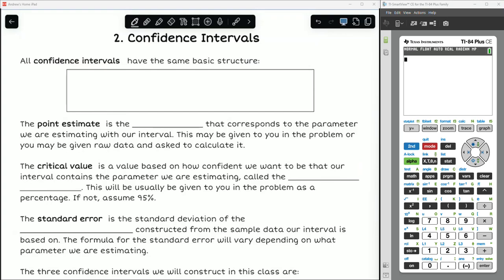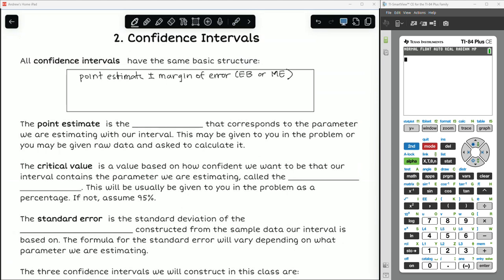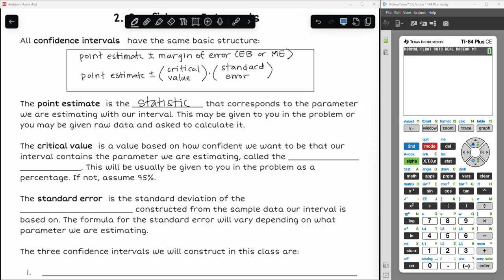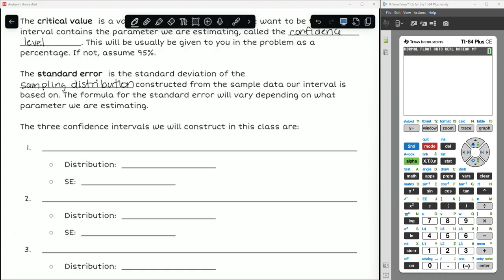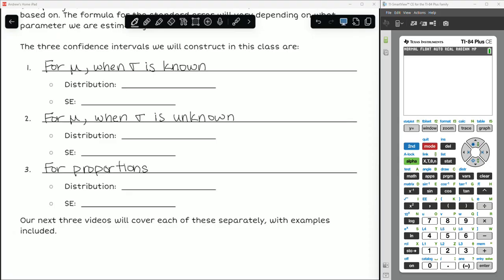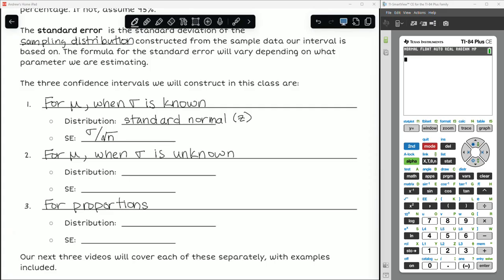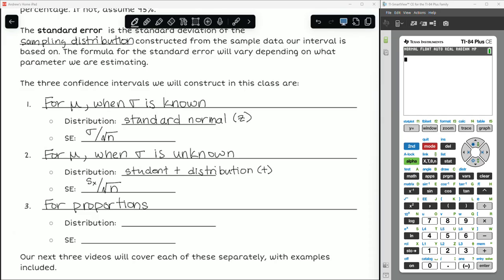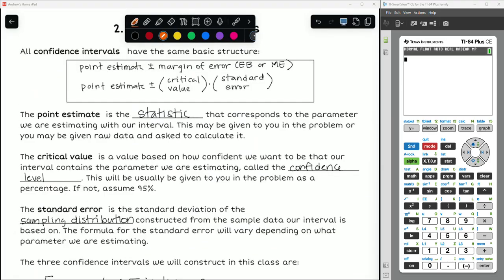Confidence Intervals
Part of the Week 4 series for Fall 2025